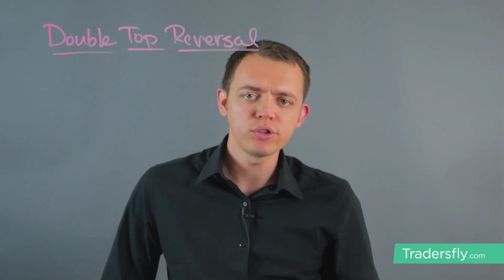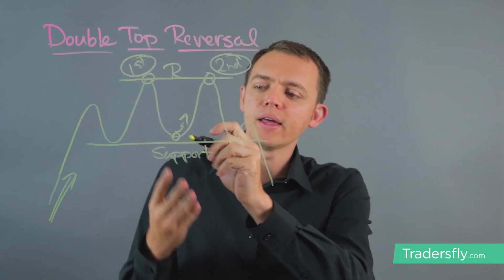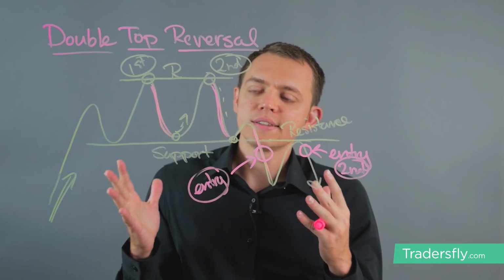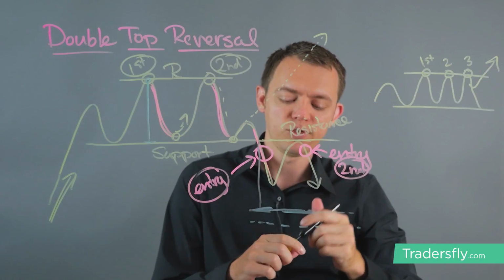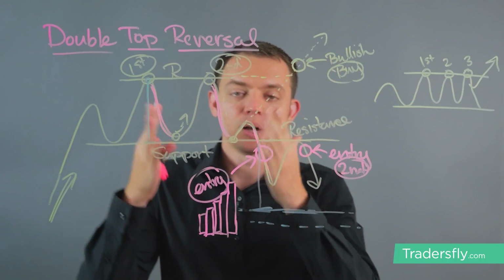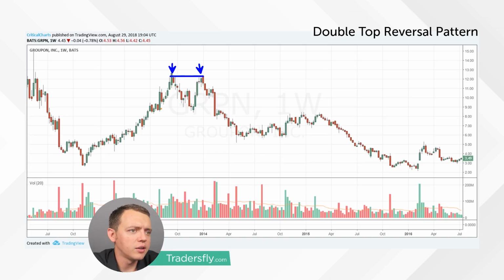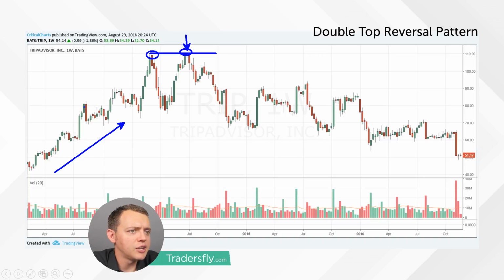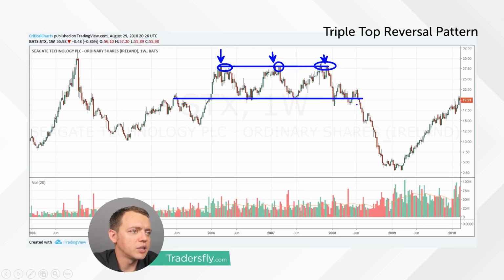Double Top (Reversal) Stock Chart Pattern & How to Trade it: Technical Analysis Ep 224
In today's episode of let's talk stocks, we are going to take a look at the double top reversal pattern.

In this episode we will cover what the pattern looks like, its previous trend, volume, as well as some projections, entry points and tips for trading the pattern.